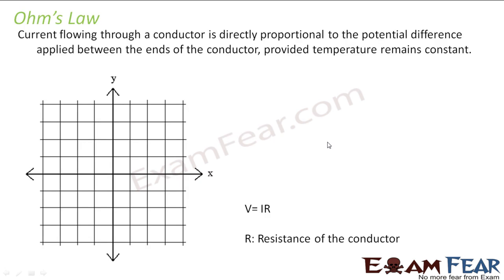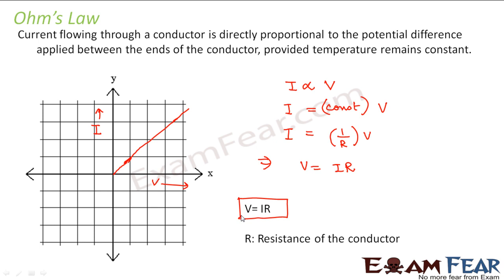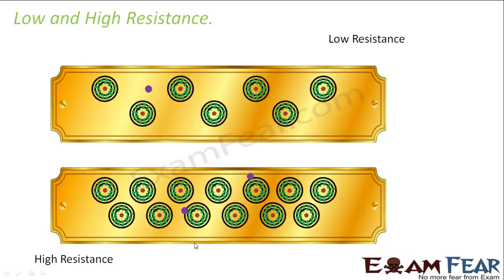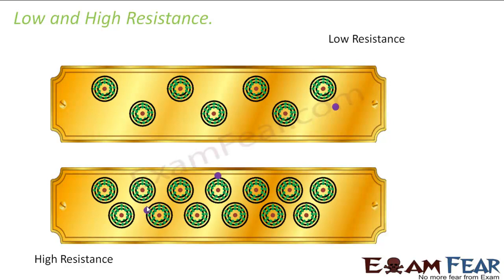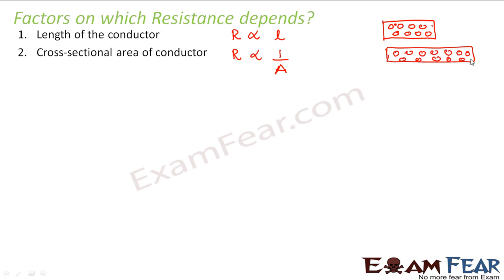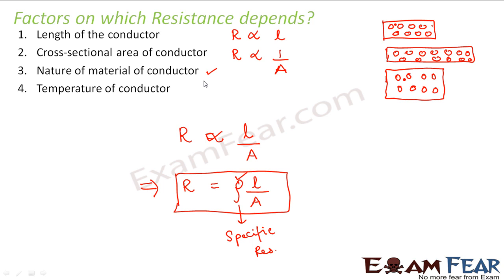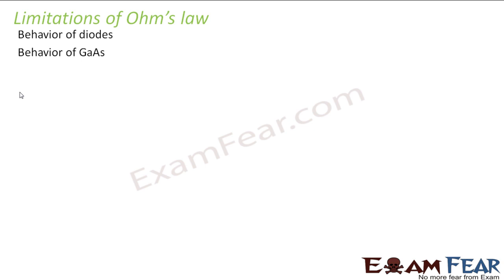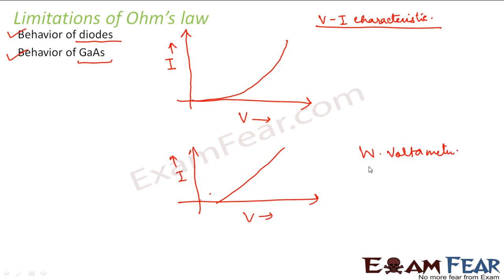Physics Electricity part 5 (Ohms Law & resistivity) CBSE class 10 X